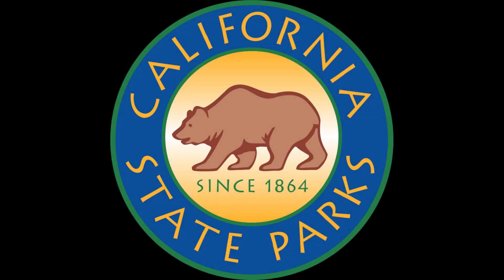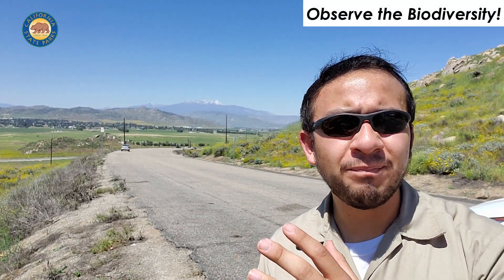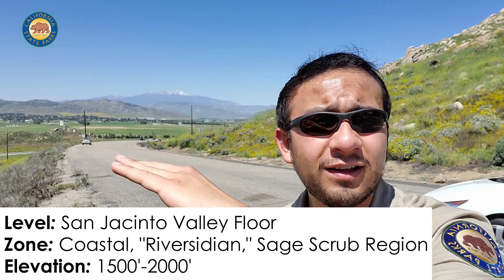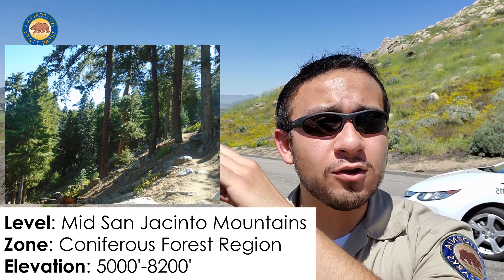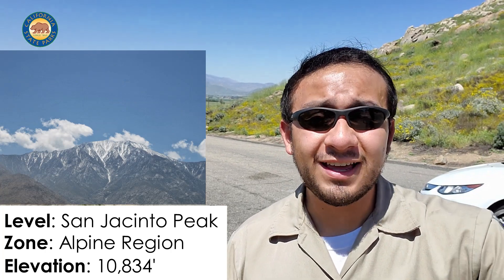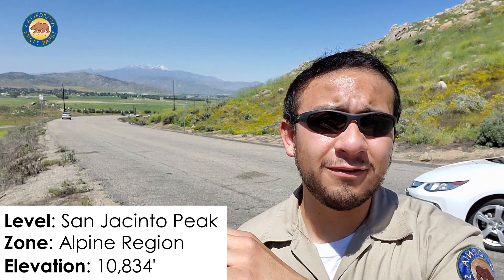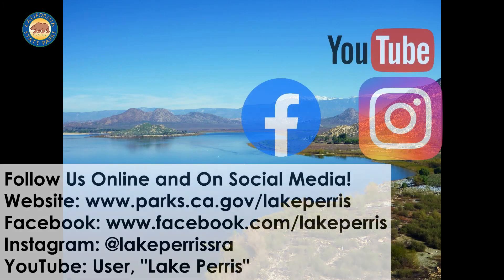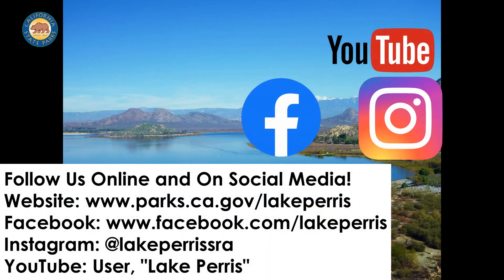Lake Perris Adventures Ep. 4: All About Elevation!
Did you know that Southern California is one of the most biodiverse places on the planet? We have more biogeographic zones and plant communities in our small area than most other places in the world! Why is this? Well, one of the main reasons is ELEVATION. Join Interpreter Joseph as we uncover the mechanism of diversity hidden in elevation change as seen from Lake Perris' Bernasconi Pass toward the San Jacinto Mountains.